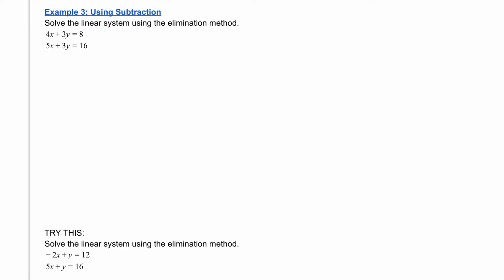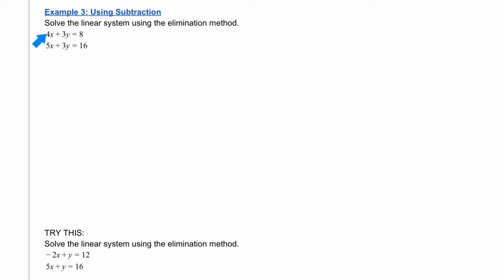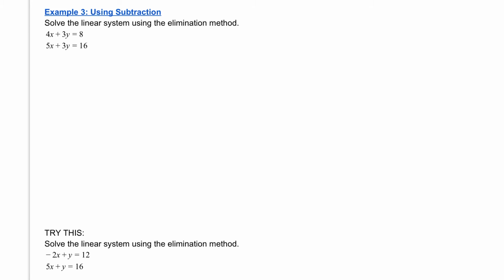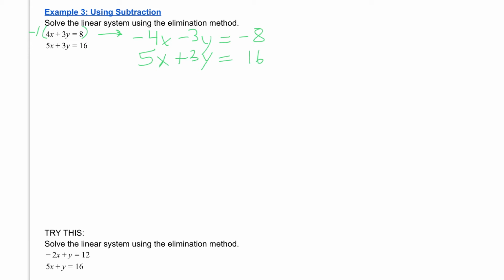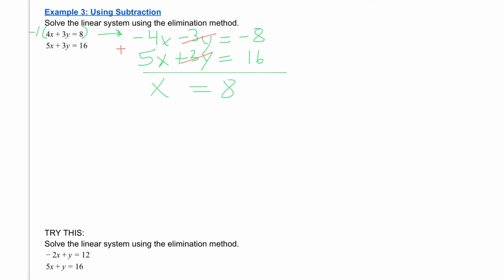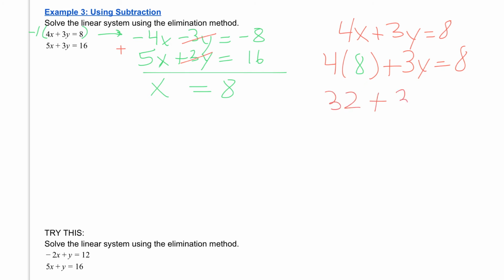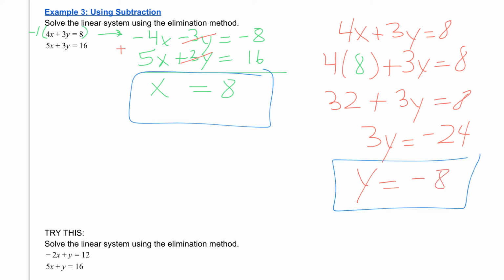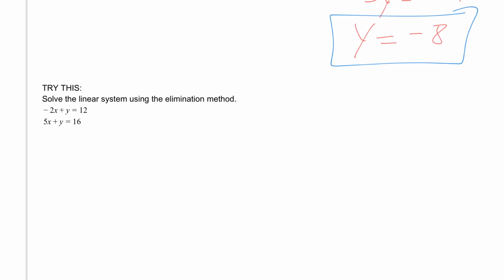Notes 10.3 ex. 3